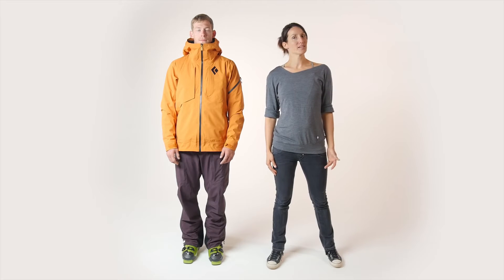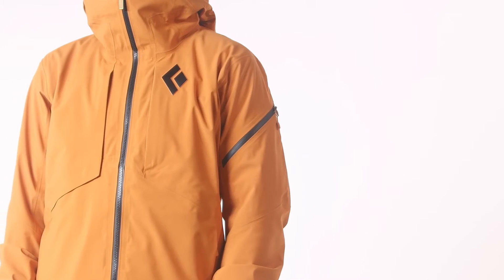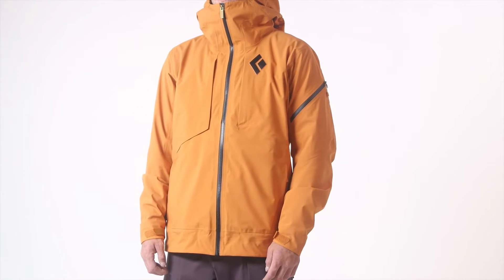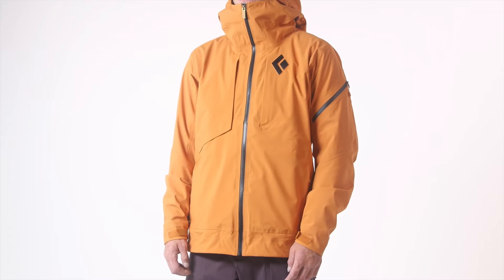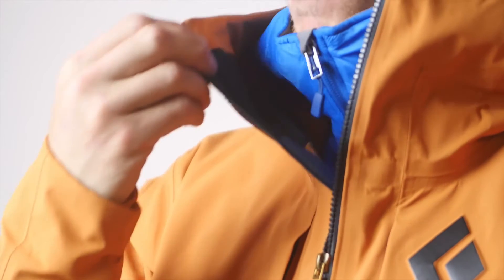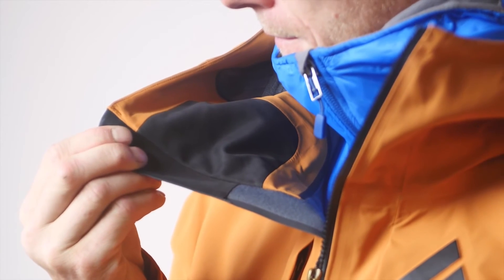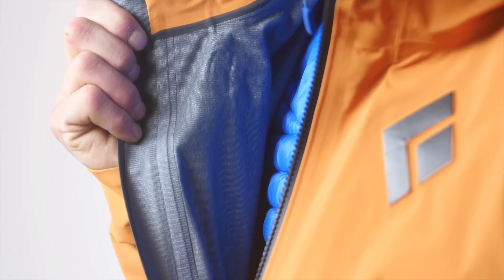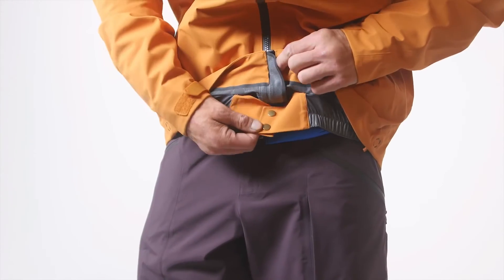Black Diamond - Mission Shell Heren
De Mission Shell Winterjas Voor Heren Van Het Merk Black Diamond Is Verkrijgbaar Bij Etrias.nl